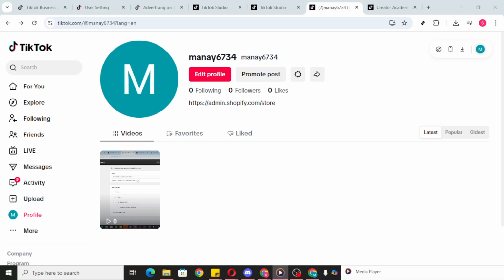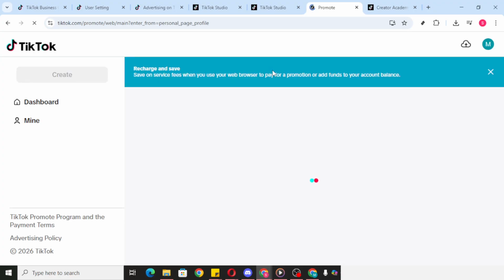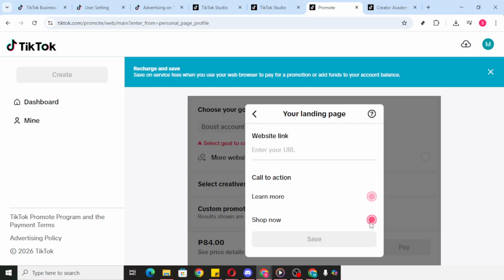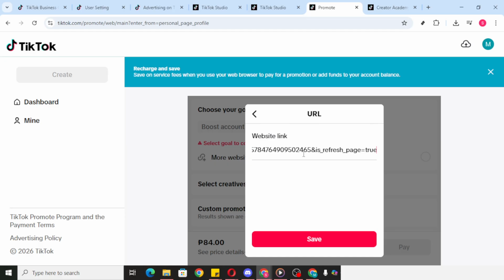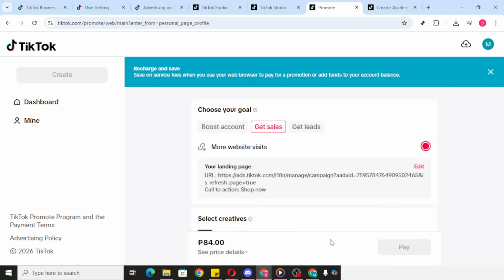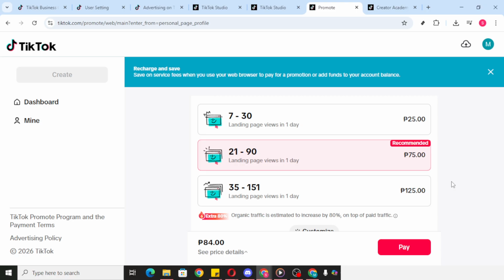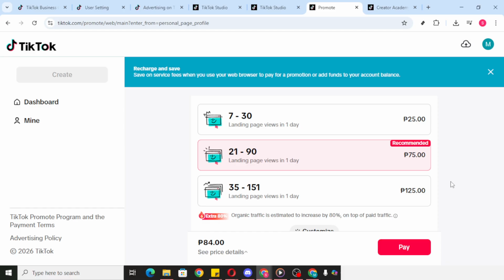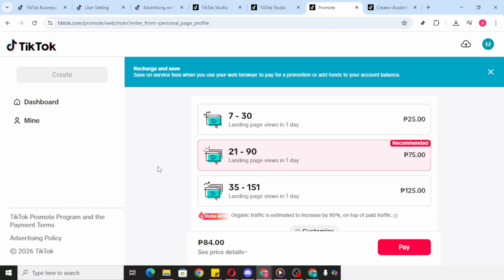How to run TikTok ads for ecommerce (full guide 2026)